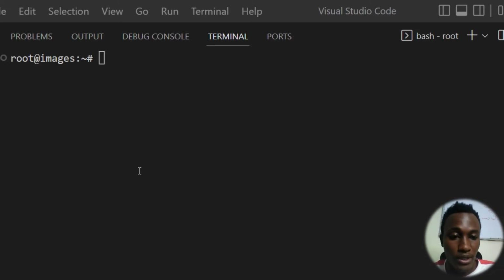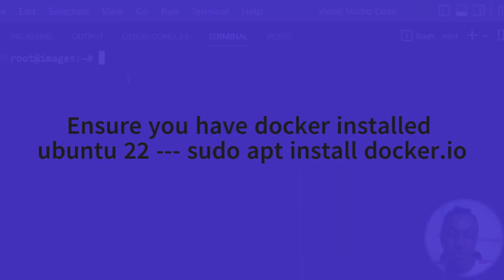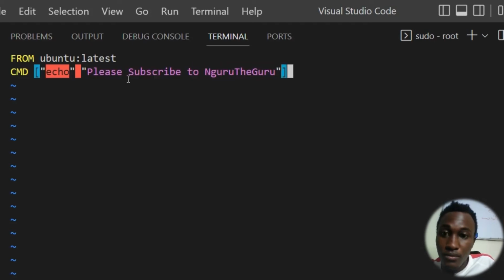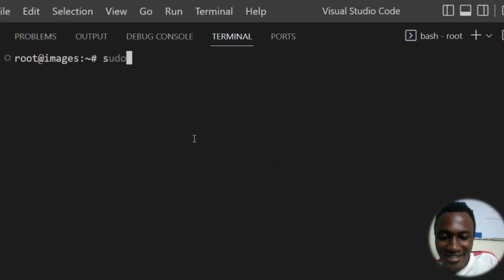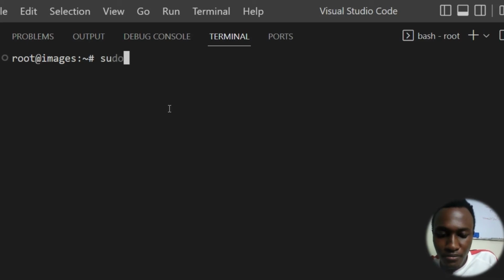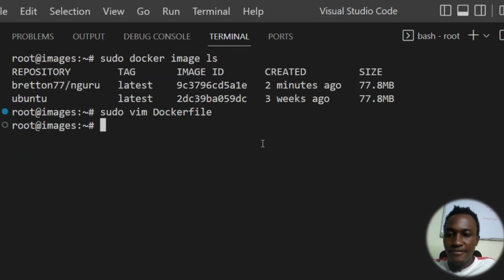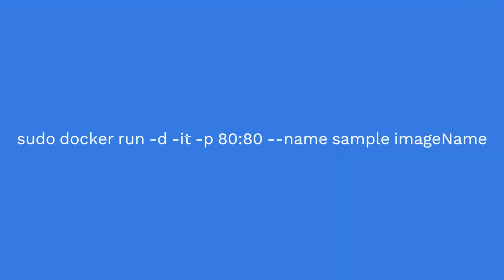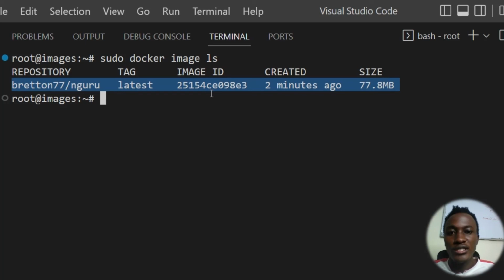Image Management with Docker - 10 Minutes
In this video you will learn 5 commands that will make image management for you as a docker learner very easy.
You will learn:
1. Pulling docker images from Dockerhub
2. Pushing Docker images to docker
3. Deleting Docker images
4. deleting specific docker images
5. listing all your docker images